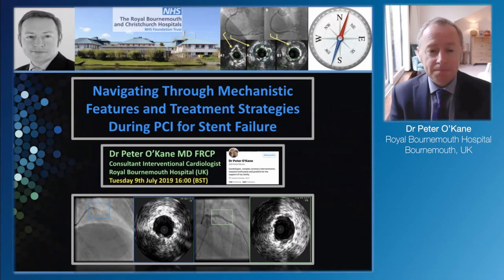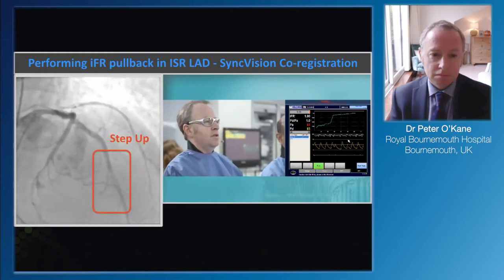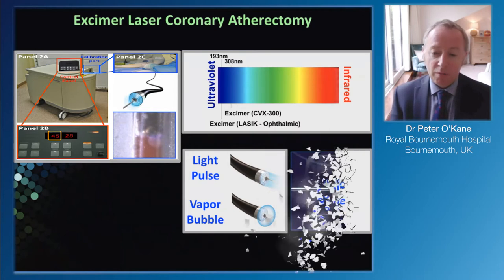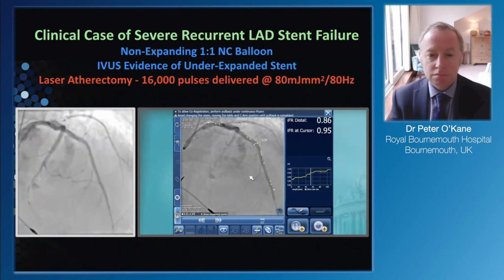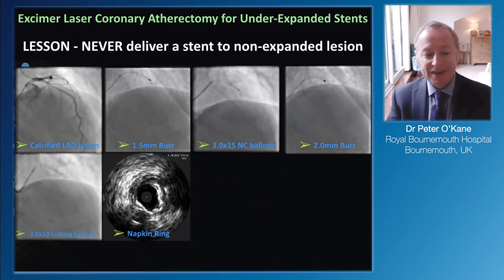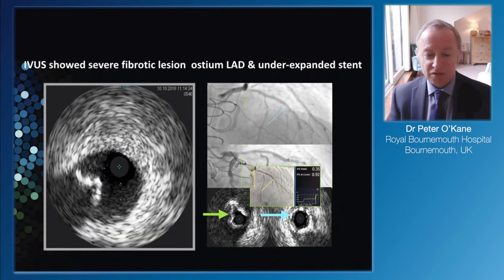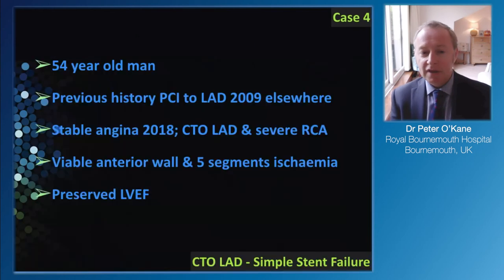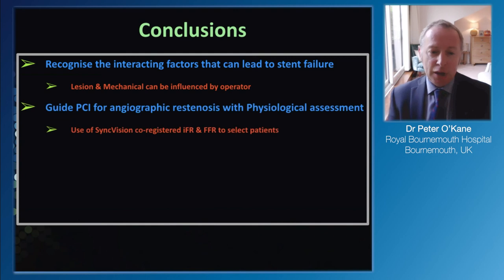Watch the Webinar by Dr Peter O’Kane, Consultant Interventional Cardiologist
Dr Peter O’Kane, Consultant Interventional Cardiologist - Royal Bournemouth Hospital, Bournemouth, UK shares his thoughts about Navigating Through Mechanistic Features and Treatment Strategies During PCI for Stent Failure.